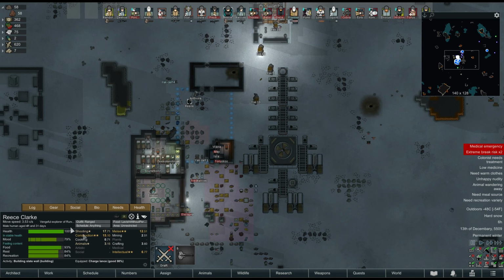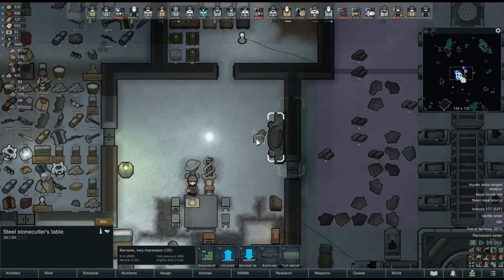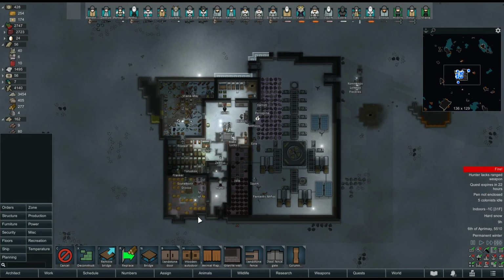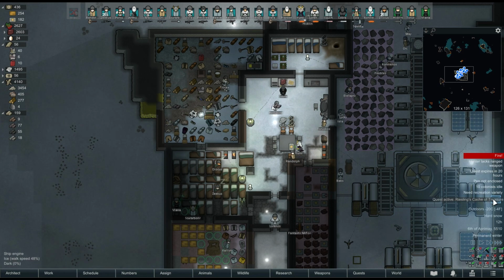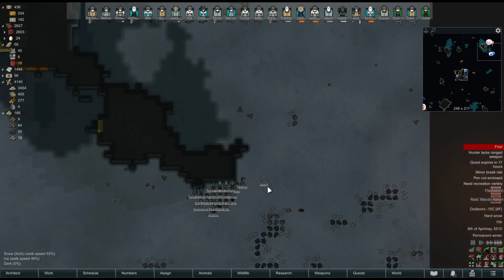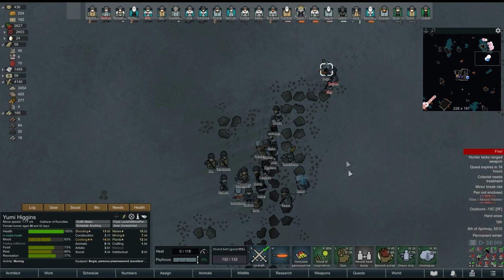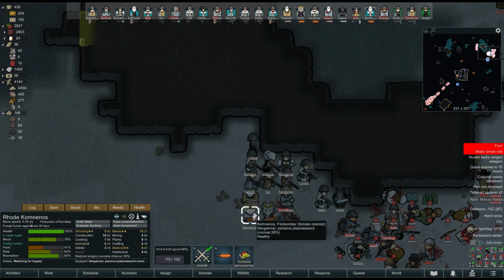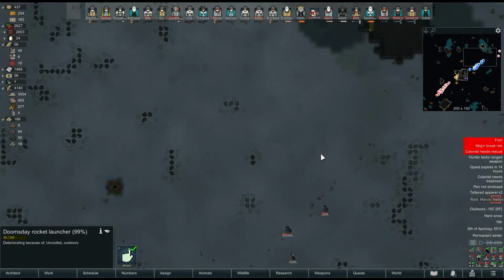Rich Explorer 💰 ¦ Randy vanilla ¦ Ep.89: Ship Countdown Begins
In this episode: pushing the button and crossing our fingers

Intro music: 'Piano Sonata No.8 in A Minor, K 310: II. Andante cantabile con espressione - Mozart'

And my ten episode tutorial colony guide, which takes you into getting a colony from nothing to self-sufficient

In case you missed them, here are some other Rimworld playlists of mine you may enjoy: